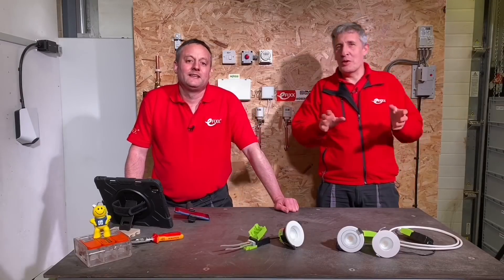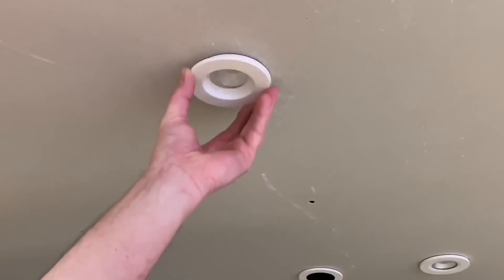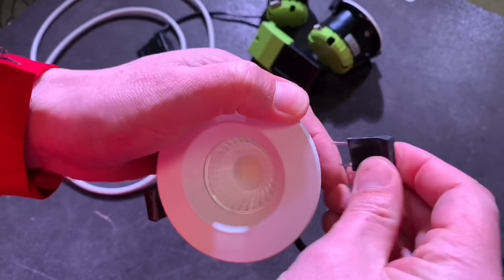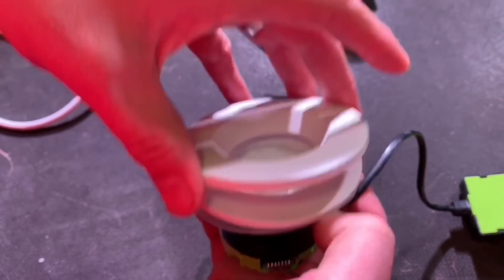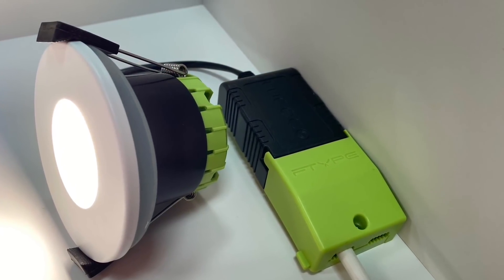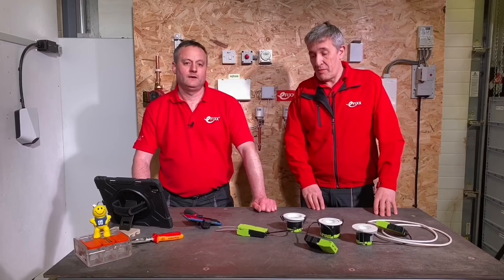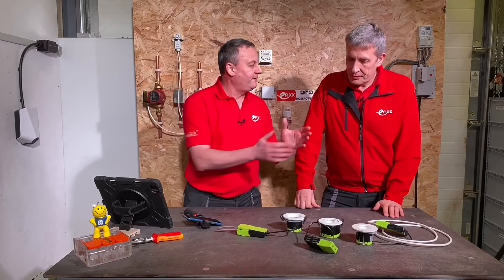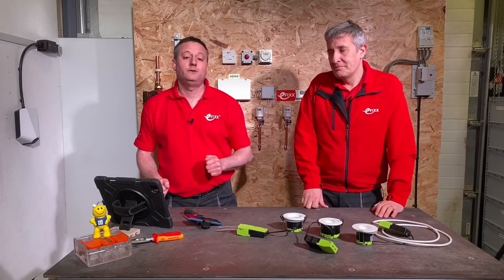New F-Type LED Downlights from Luceco with NEL NEL and more great features.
The new additions to the F-Type LED downlight  range from Luceco introduce time saving installation features and great lighting performance benefits.

Check out the Dim to Warm and switch controlled colour temperature options - (available May 2021)

00:00 The new F-Type downlights from Luceco
00:20 Are they easy to install - new NEL NEL terminal arrangements
01:50 Cable grips - for T&E and round cables
02:40 Rubber shrouded fixing springs
​03:40 Magnetic bezel fixing
04:40 Regressed low glare option
05:08 Reduced installation depth
05:40 Dim to warm - colour shift with dimming (available May 2021)
07:10 Check out Part -L CPD module
08:02 Switch selectable white (available May 2021)
08:50 I-joist compliance

== AD
🧰 More information.